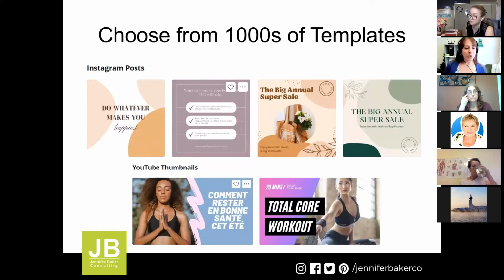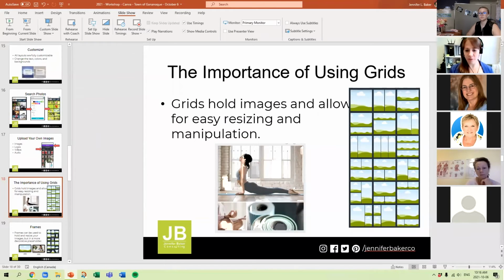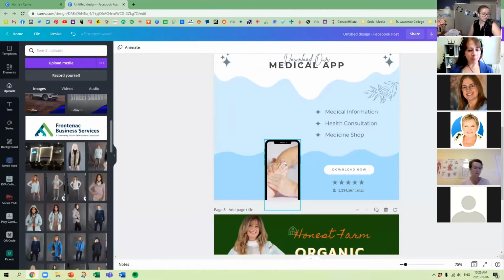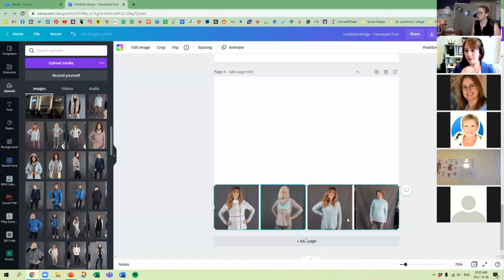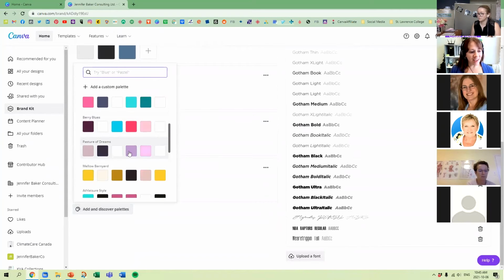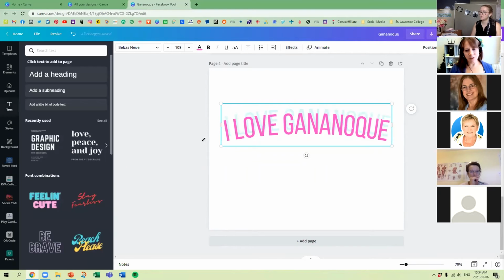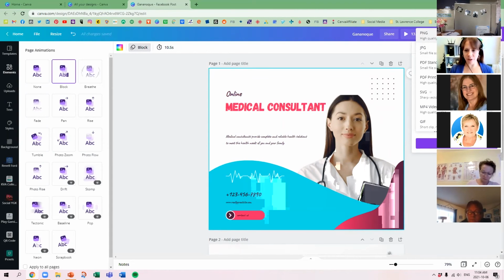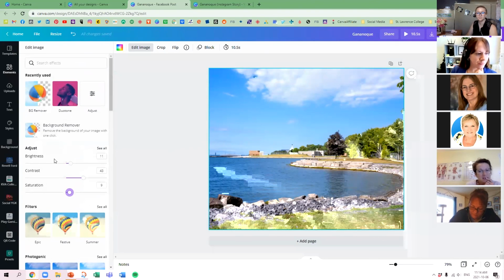Canva 101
Jennifer Baker explains Canva 101 during her webinar to develop the skills and knowledge you need to effectively utilize Canva, an online graphic design tool, to design beautiful images and graphics for use on your social media channels. Participants will be guided through account set-up and platform navigation, as well as simple design strategies.